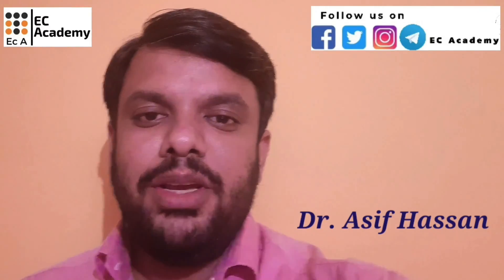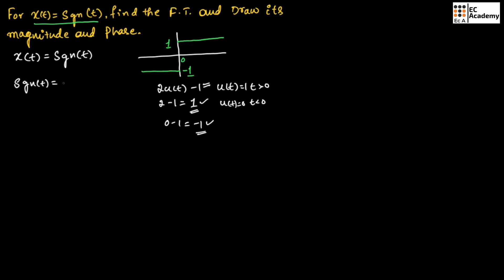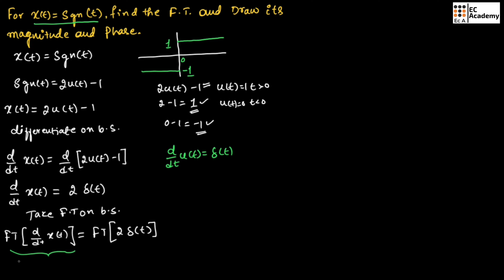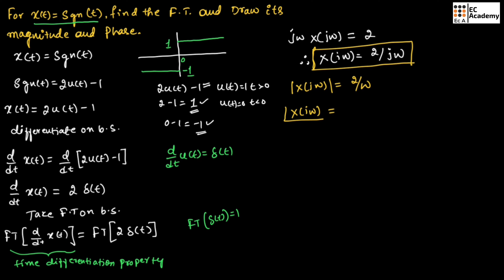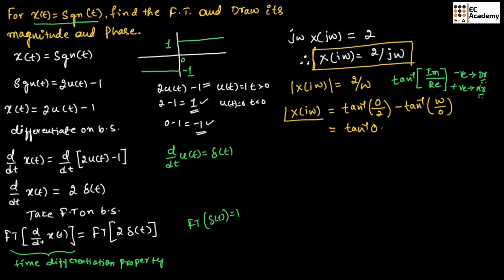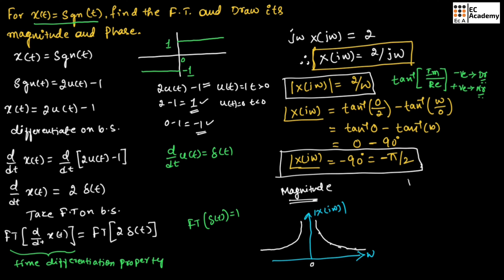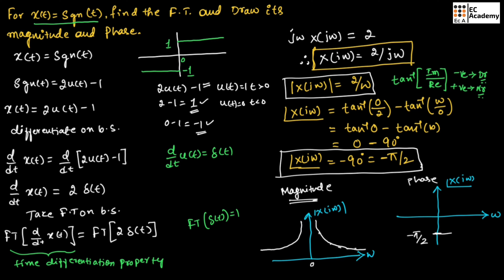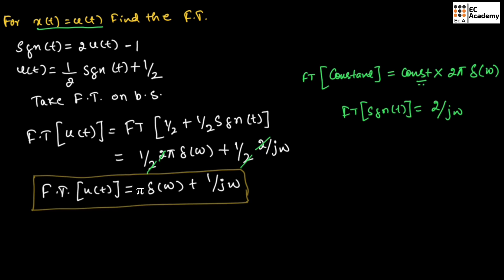Fourier transform of SIGNUM and UNIT STEP function in signals and systems || EC Academy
In this lecture, we will understand the Fourier transform of SIGNUM and UNIT STEP function in signals and systems.